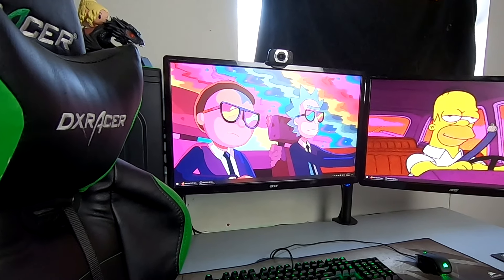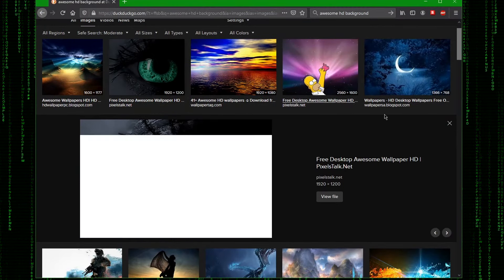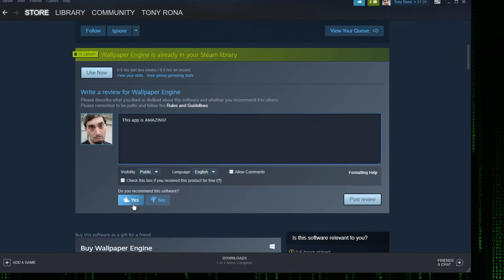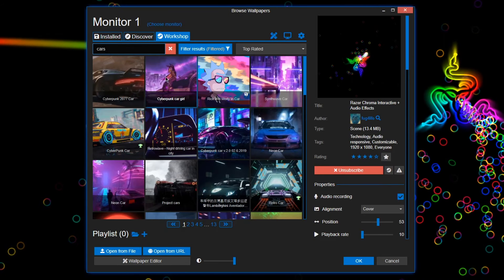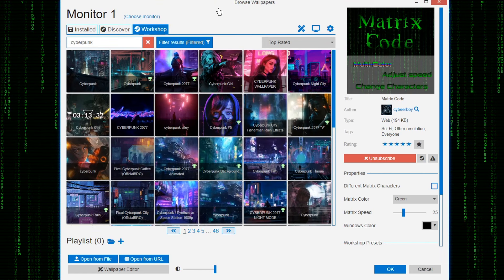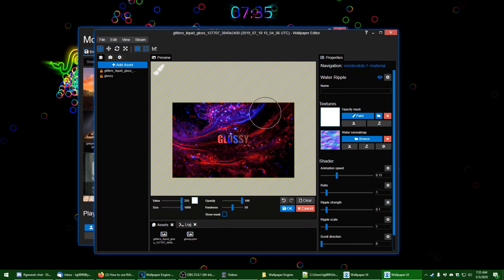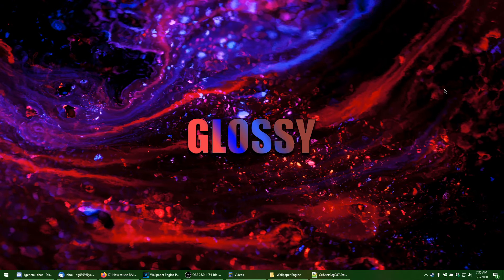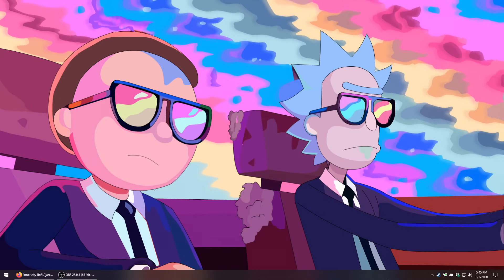How to use Wallpaper Engine - Guide & Review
Wallpaper Engine is the best application for creating animated backgrounds. With this application, you can completely make over the look and functionality of your desktop! Todays tutorial is all about learning the basics of how to use Wallpaper Engine.

🖥My Setup
Monitor LED Bar
Keychron Q1 Pro
Logitech G Pro Wireless
Creative Pebble V3